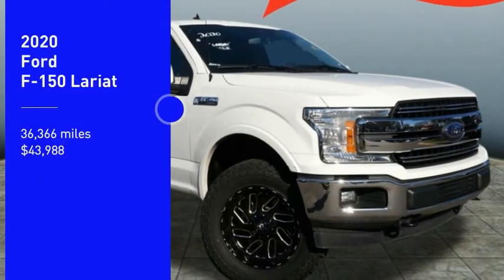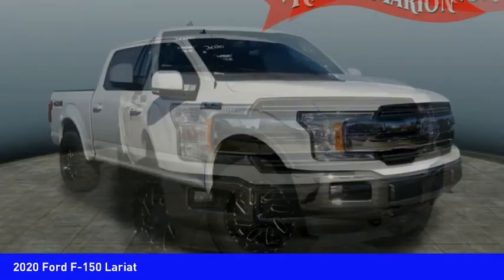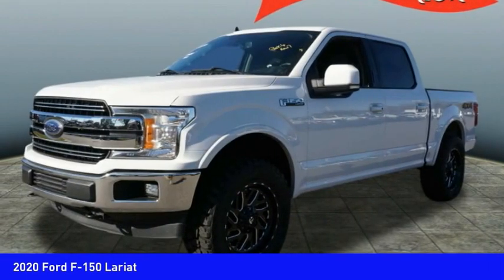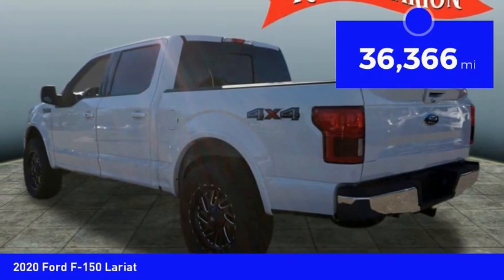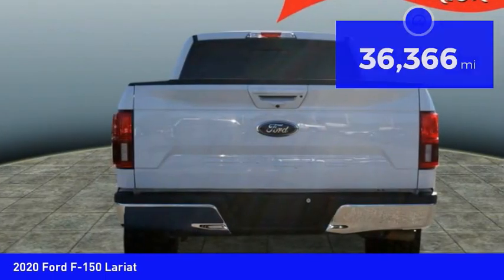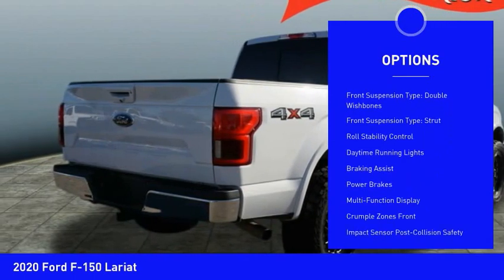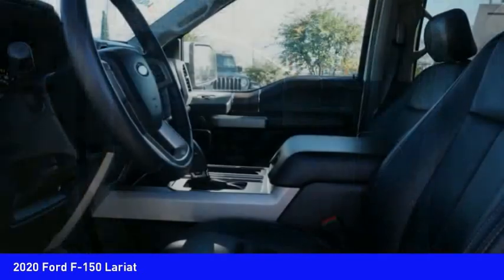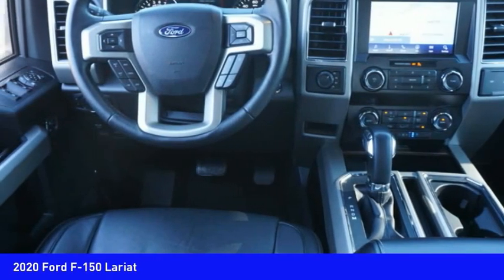2020 Ford F-150 Mooresville NC 44946X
2020 Ford F-150 Lariat

Looking for the right vehicle? Today could be your lucky day. this 2020 Ford F-150 could be yours.